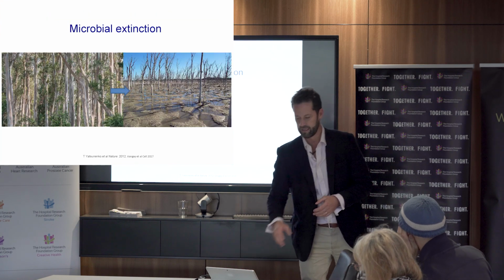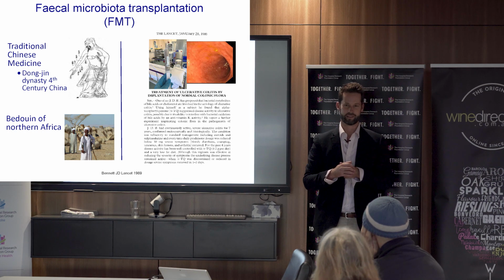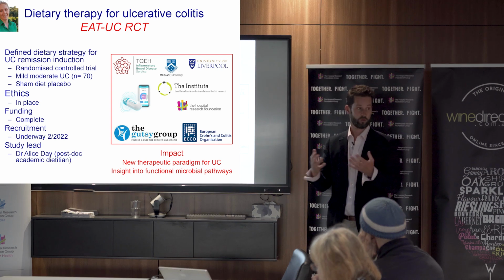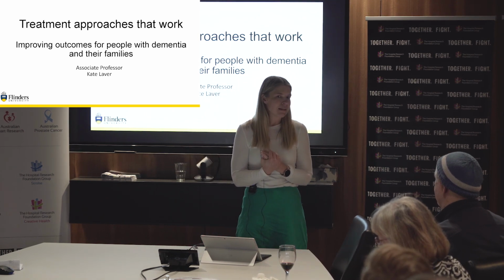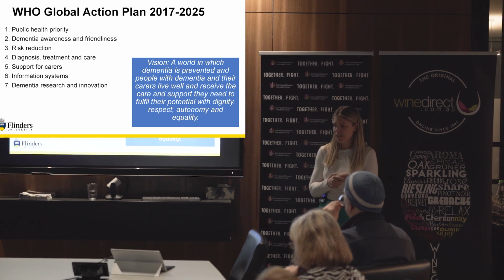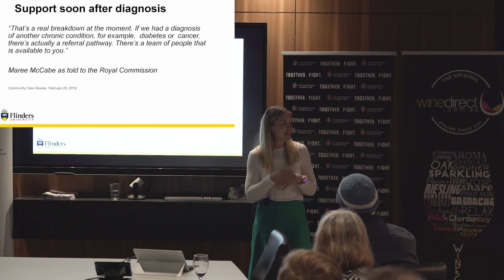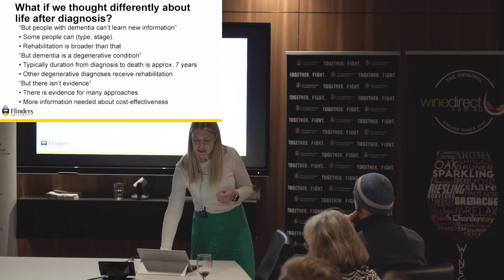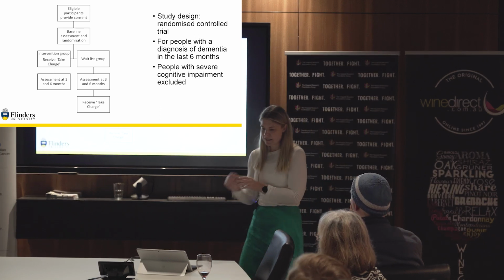Meet The Researchers: What the future holds for gut health and dementia.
Meet the world-class researchers that you help fund with your generosity!

A/Prof Rob Bryant discusses his latest research in gut health, and what the future may hold for those with irritable bowel disease.

A/Prof Kate Laver speaks about the impact of dementia on individuals, their families and our health care system.

Thank you for your kindness in helping fund this incredible research, that will have an impact now and for future generations.